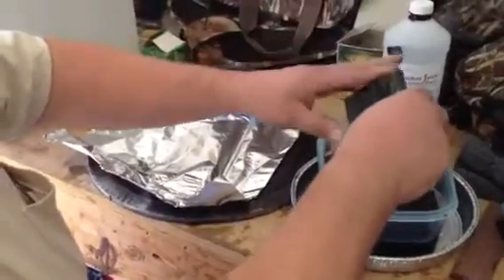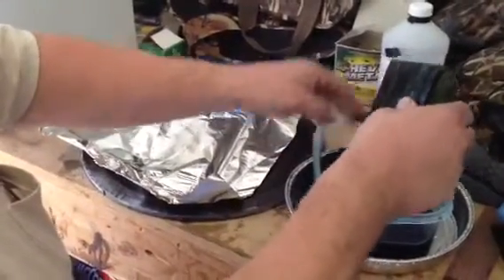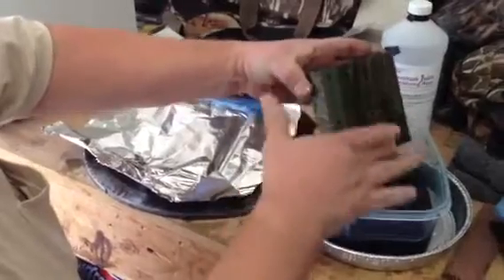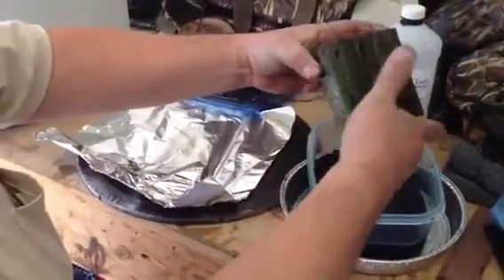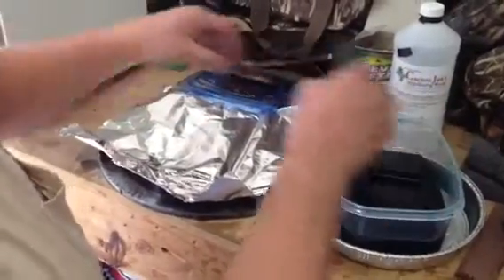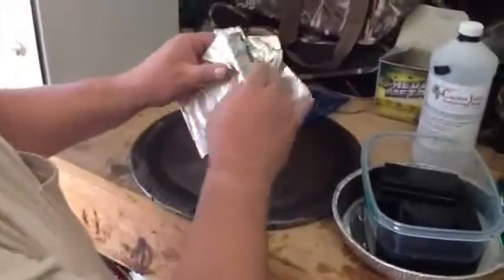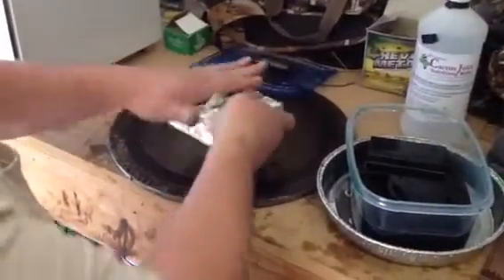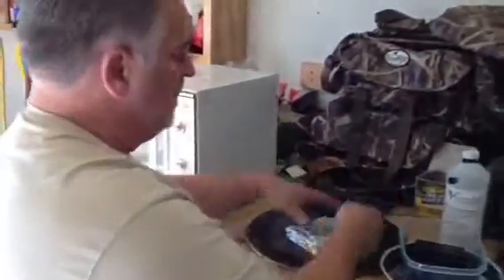Stabilizing 3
Stabilizing demo 3